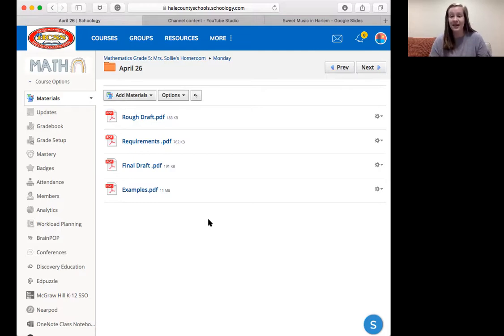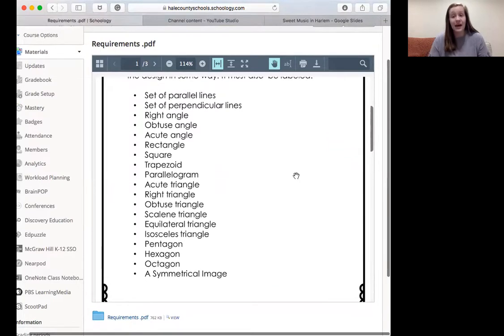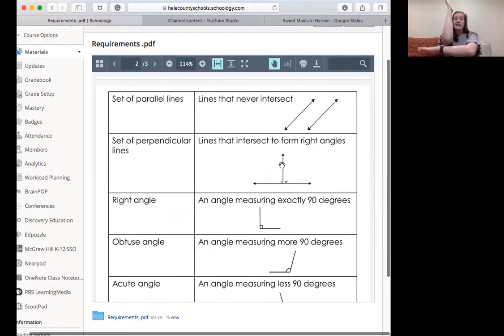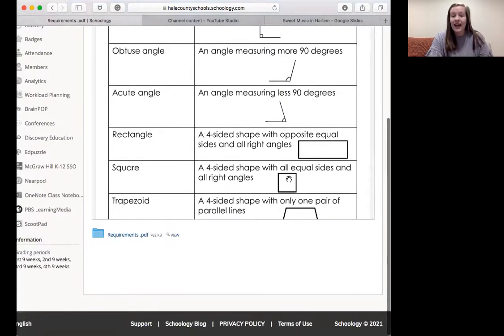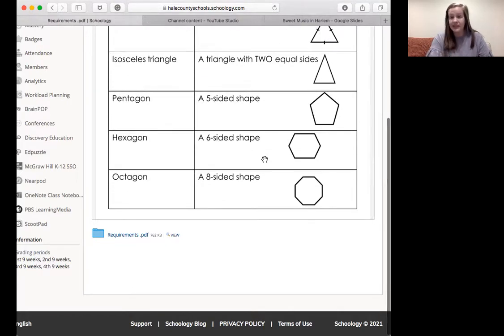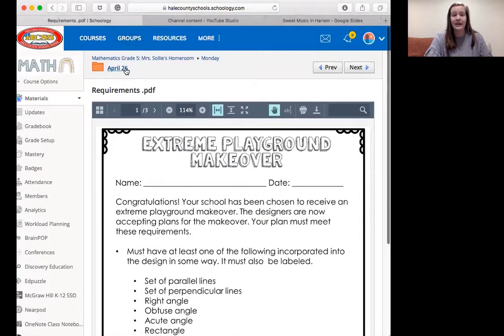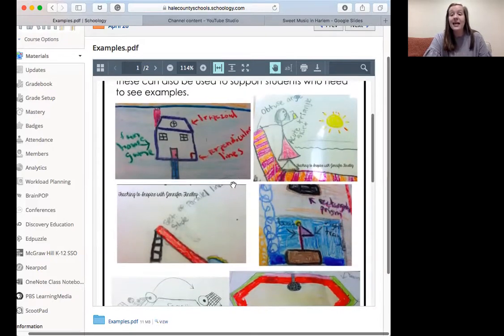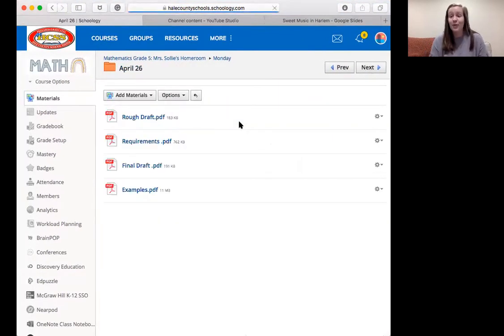Extreme Playground Makeover Introduction